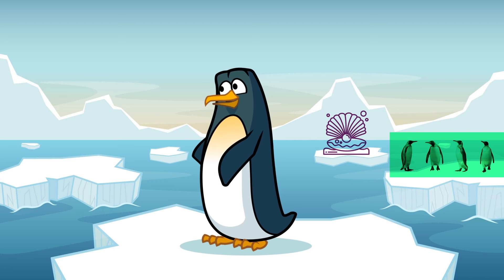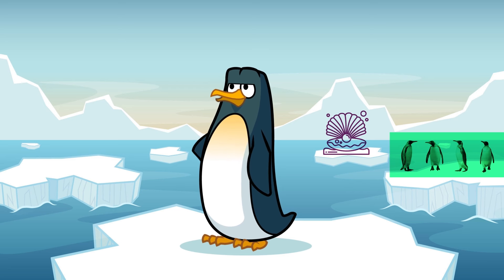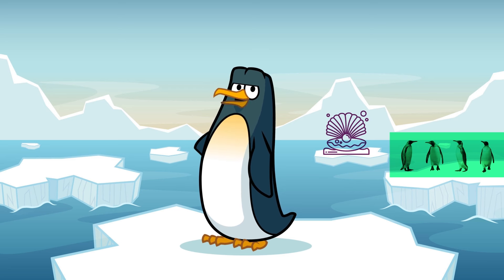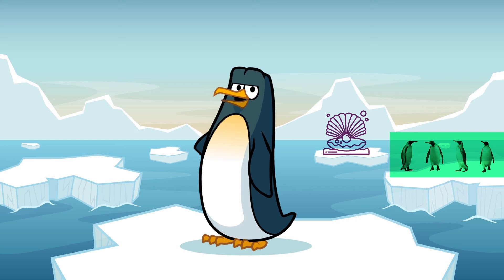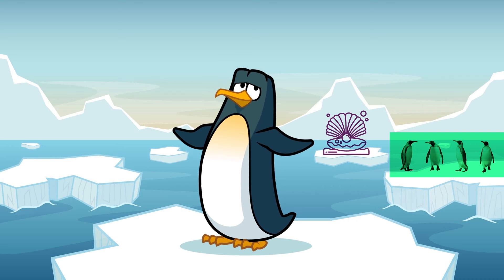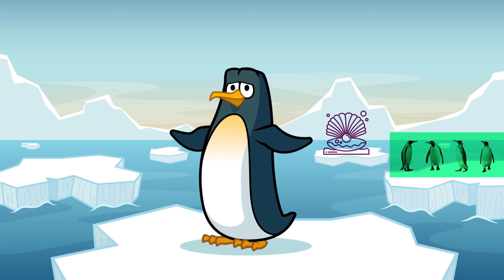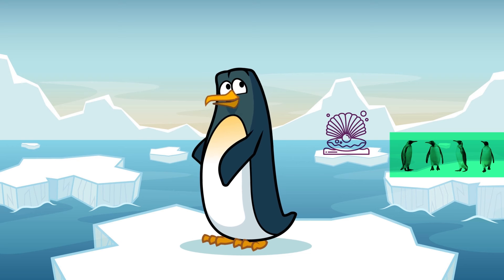Penny Penguin's Treasure Story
A story about Penny's Penguin adventure of finding a treasure.